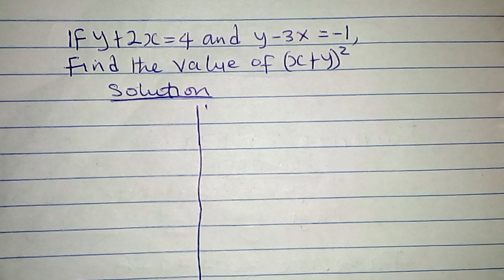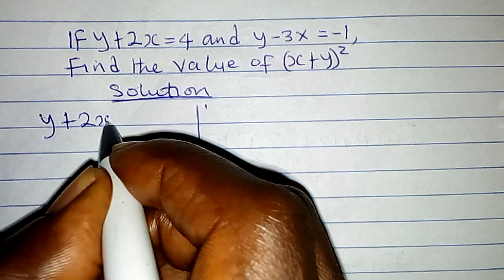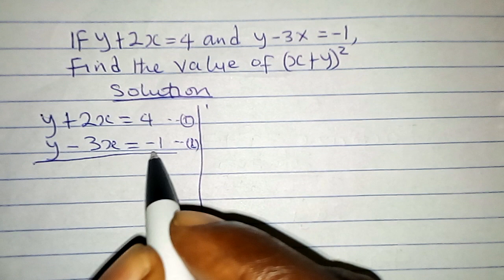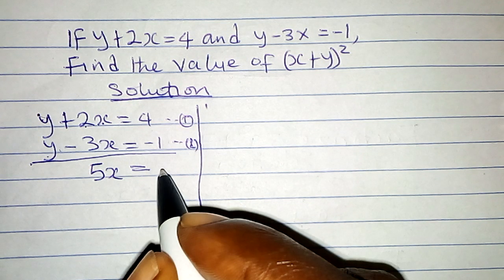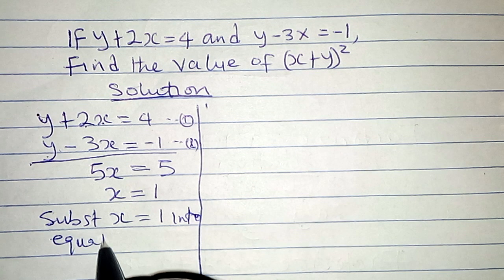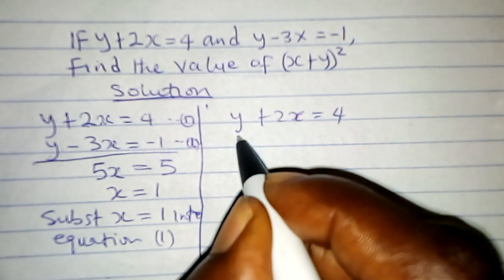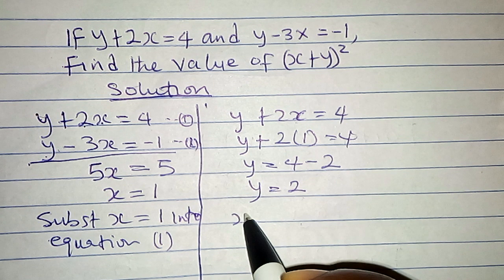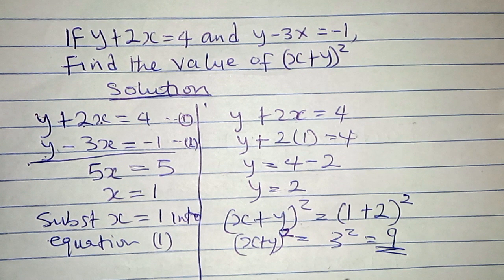SIMULTANEOUS EQUATION PROBLEM